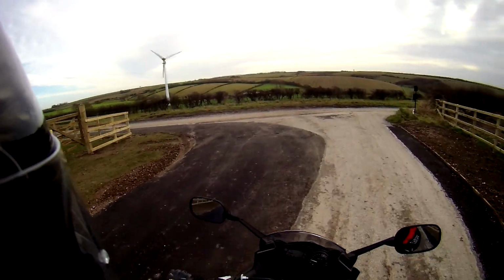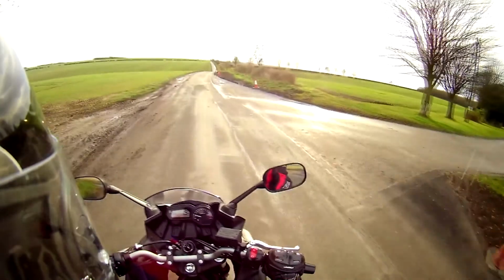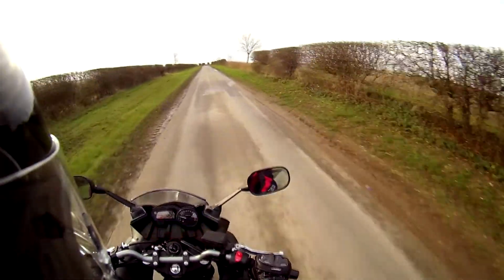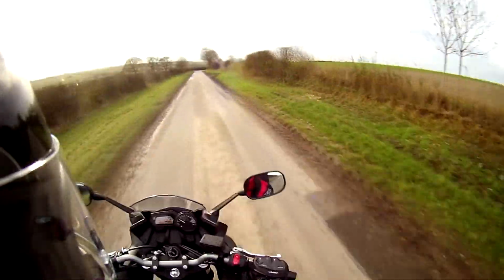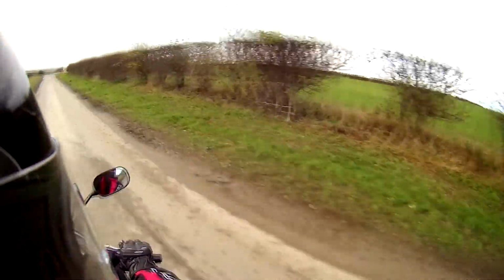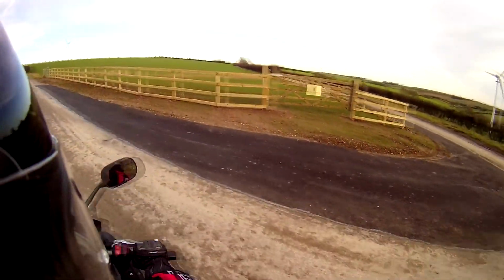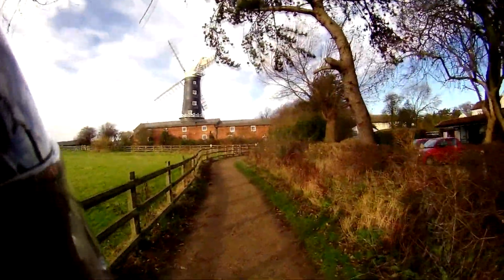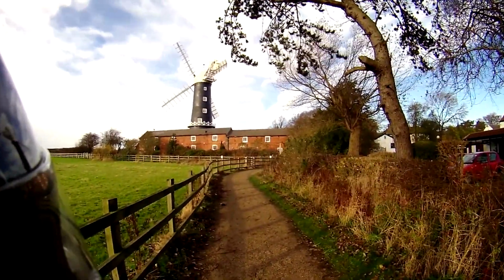26. Flat Battery and Sober Hill Wind Farm | Yamaha XJ6F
A problem with batteries and a trip to the Sober Hill wind farm. Any suggestions on fixing the exposure welcomed - I'm going to have to visit another wind farm so that you can actually see the turbines.